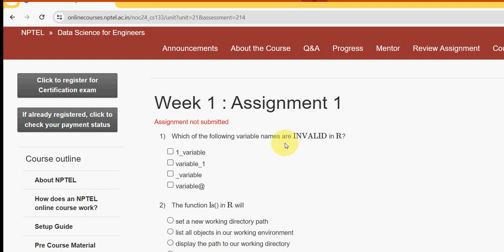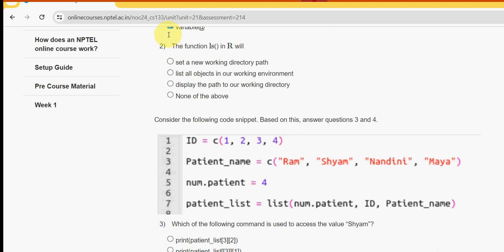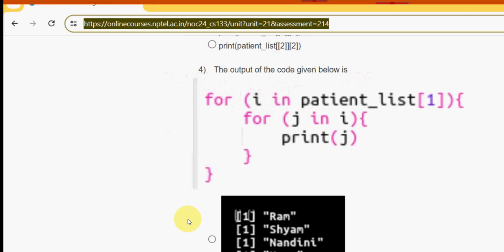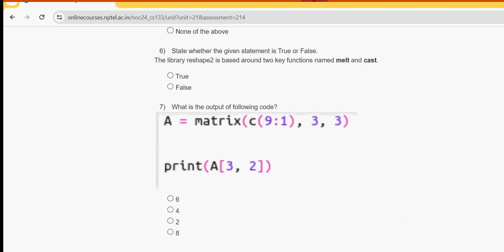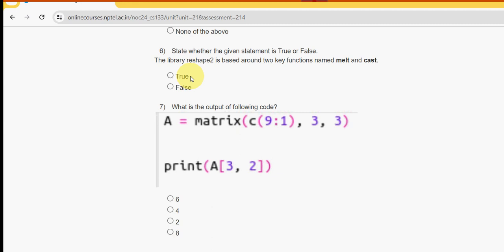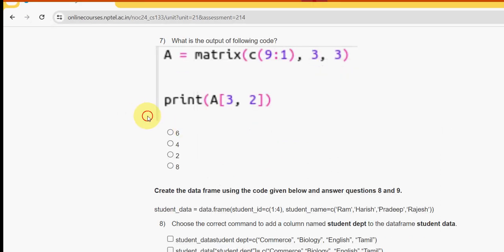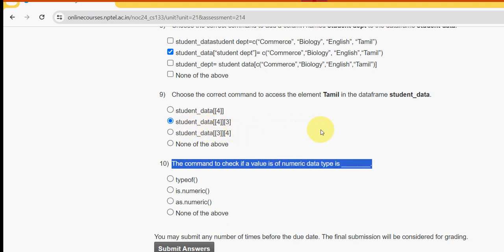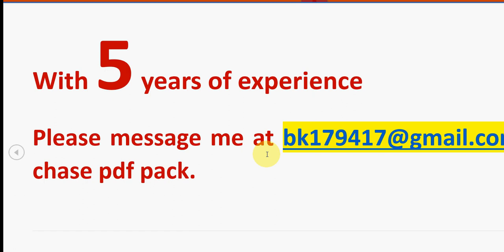Data Science for Engineers || NPTEL Week 1 answers 2024 || July-Oct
195 MCQs

300/-(access for 1 person)

500/-(access for 2-5 members)